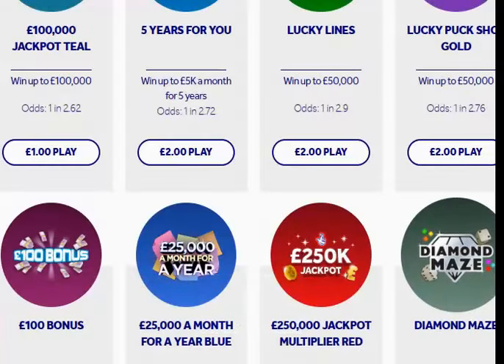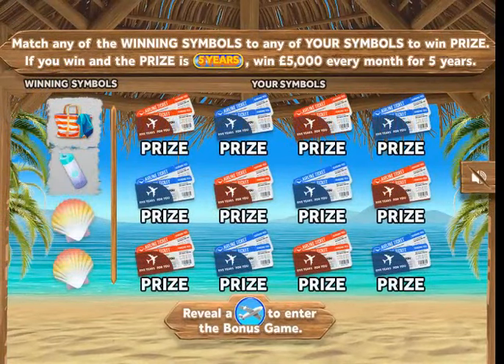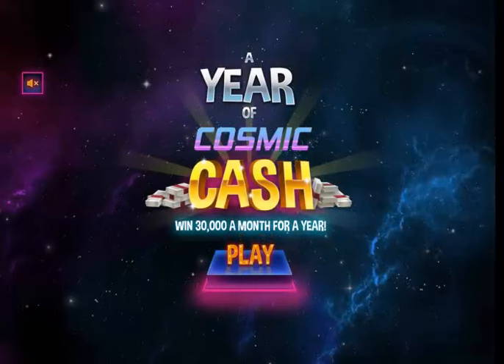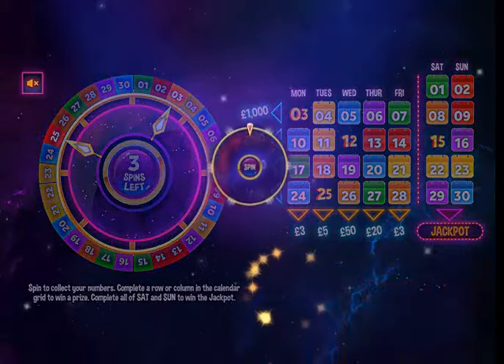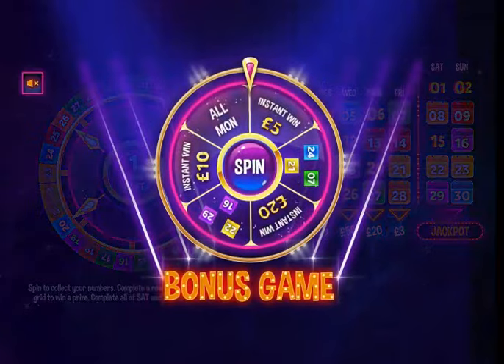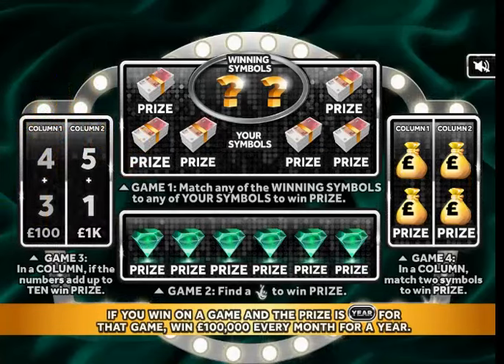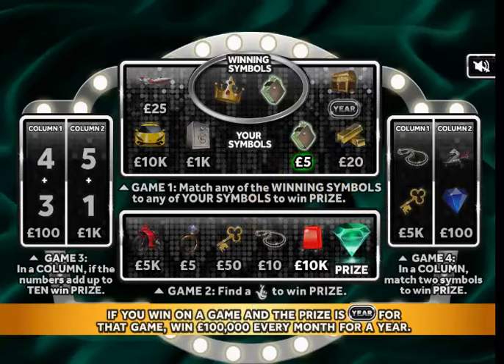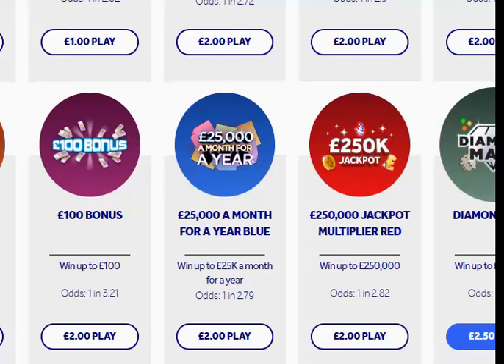National Lottery online scratch cards - I play the cash for years cards!! Wins, wins, wins.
I play the cash for years cards in the hope of winning enough to retire - do I get to retire or do I have to go to work in the morning?